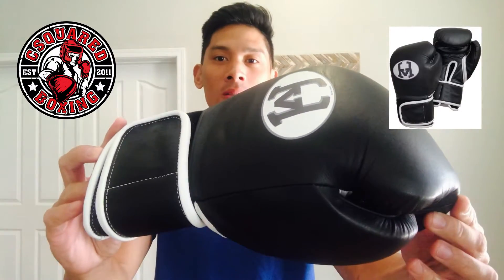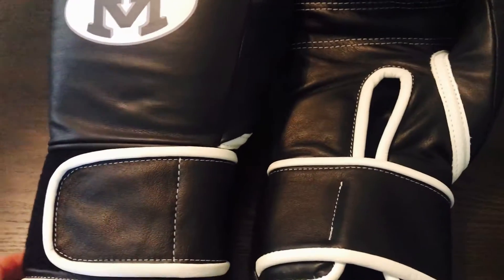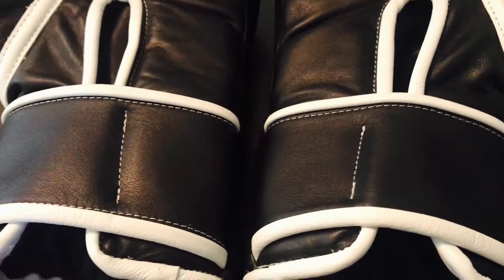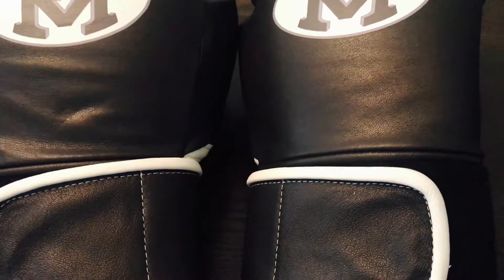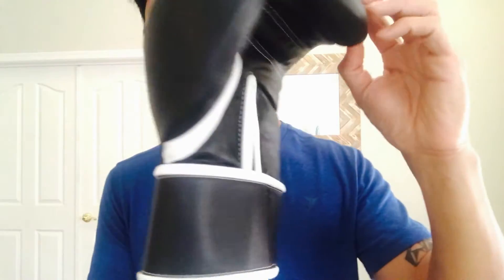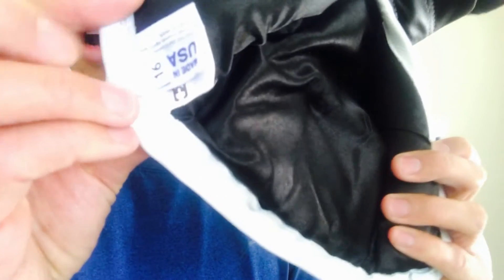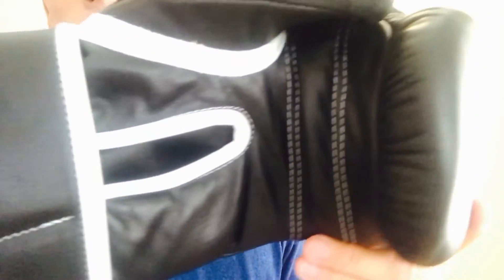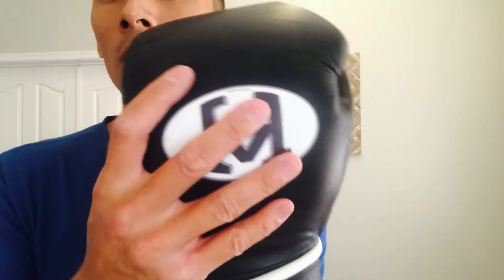1V1 Fight Gear Pro Trainer Elite (PTE) Boxing Gloves REVIEW- MY NEW FAVORITE TRAINING GLOVES!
You can find these 1V1 Fight Gear PTE Gloves @

9 1/4 " Wide from side of index finger to side of pinky finger
8" Tall from bottom of palm to top of middle finger
11" Closed Fist Circumference